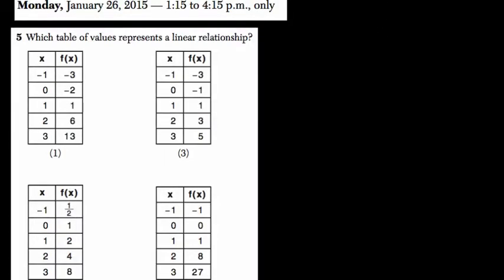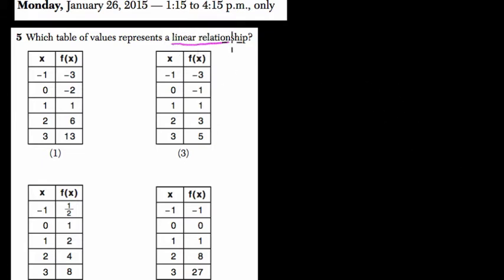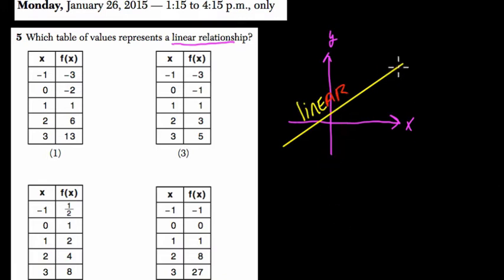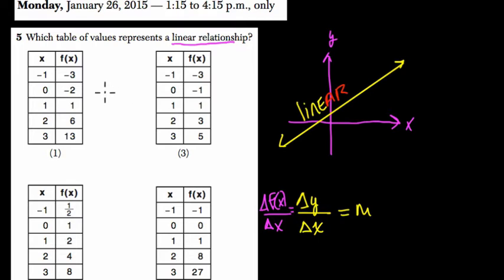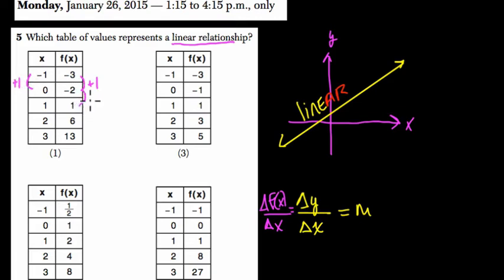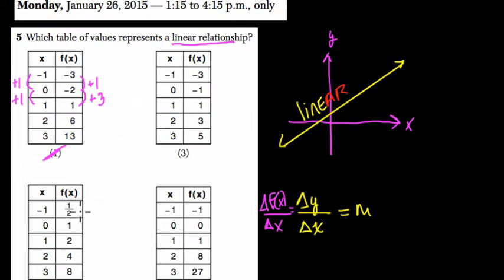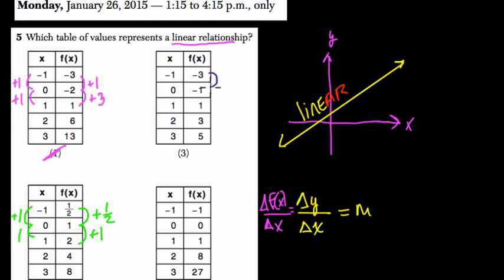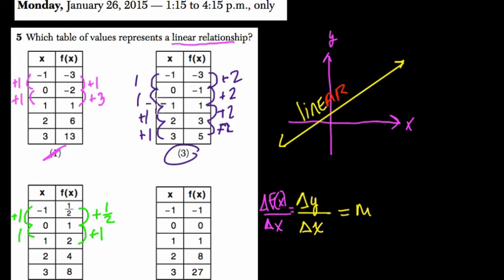Algebra 1 Regents January 2015 #05